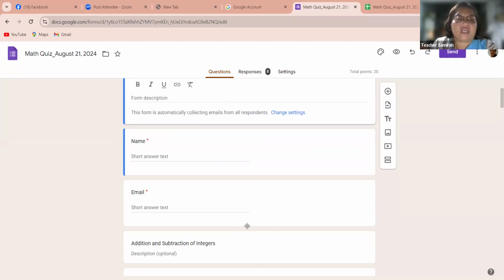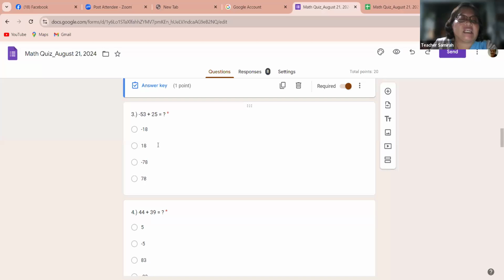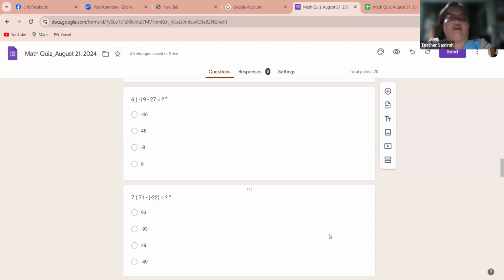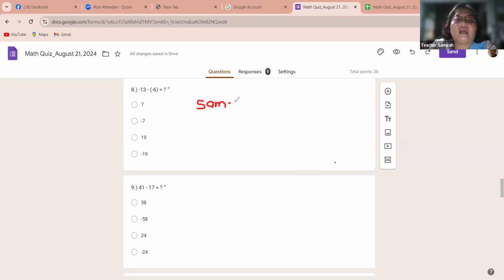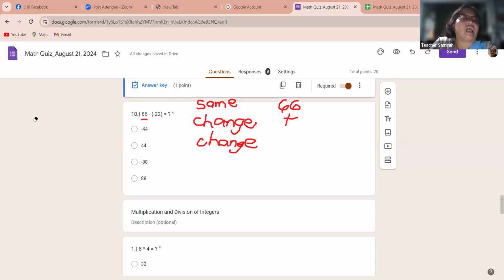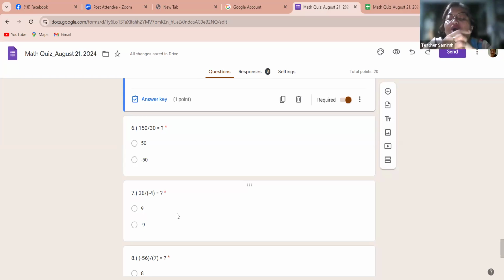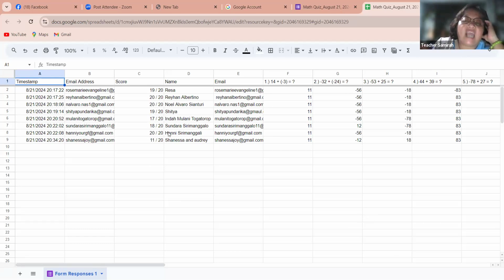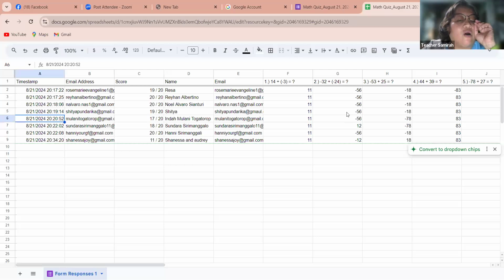0240827 Ma'am Samirah Help TIS Students Learning Math